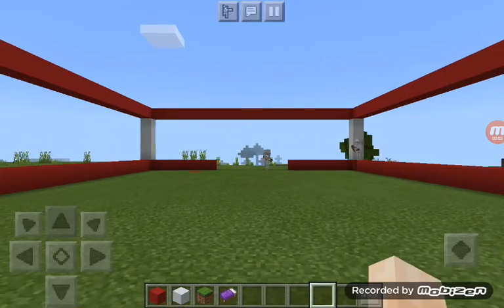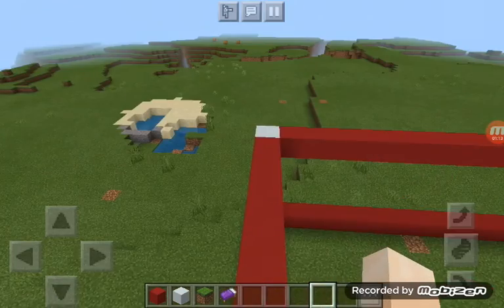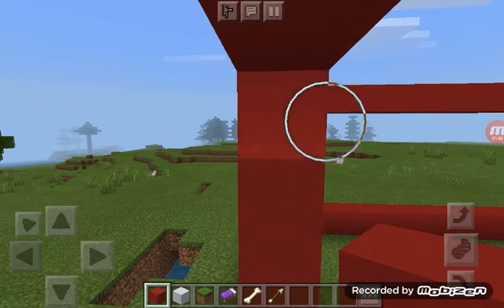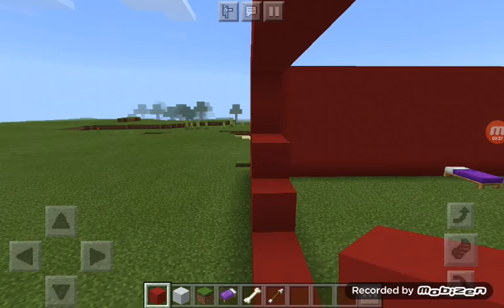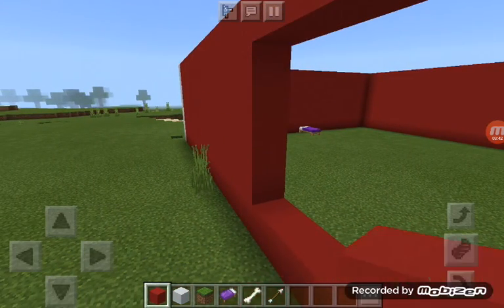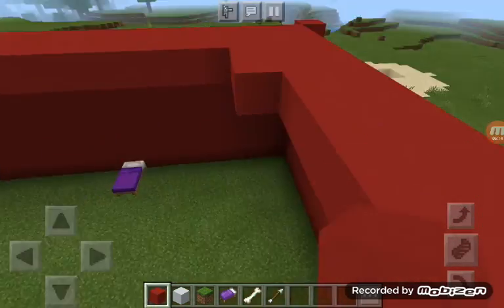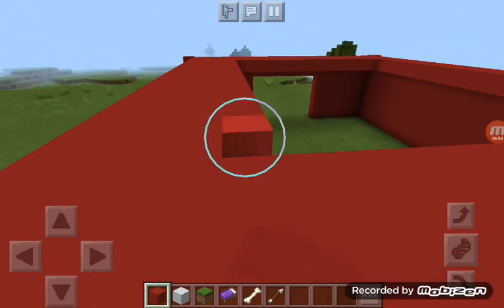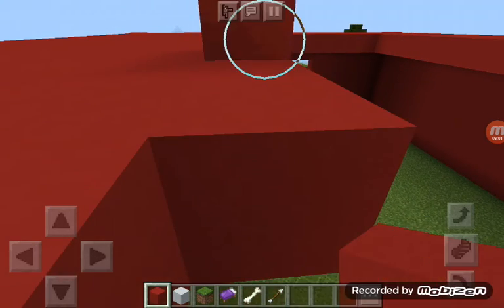Country stone stable (minecraft Addition) #1